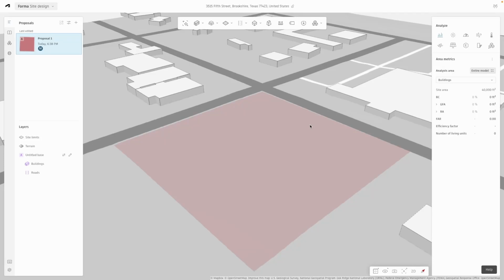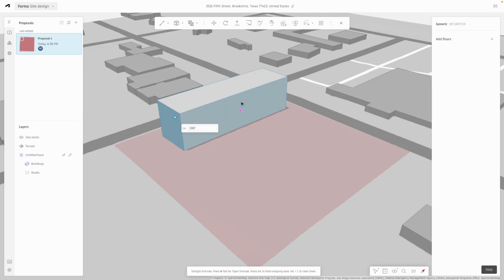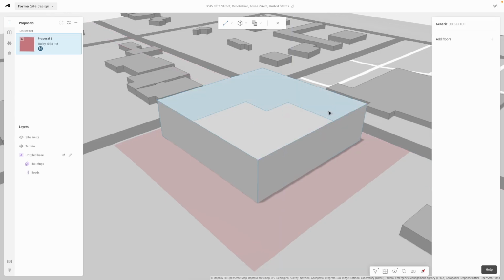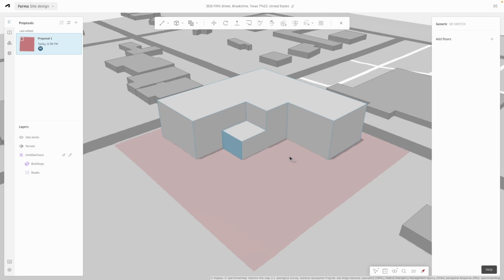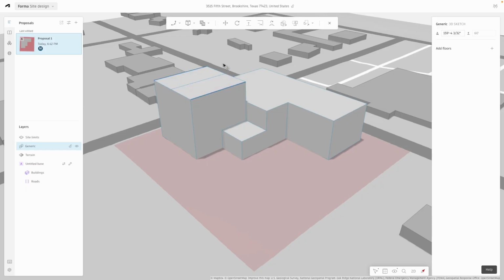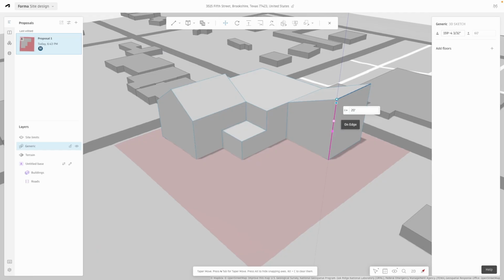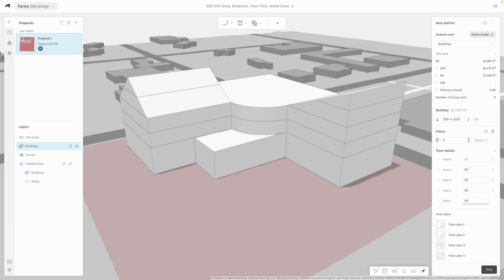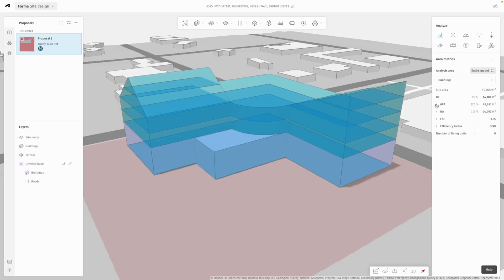How to draw your first 3D Sketch Building